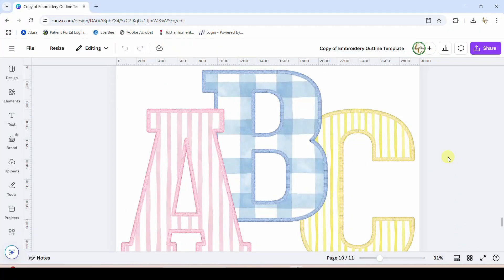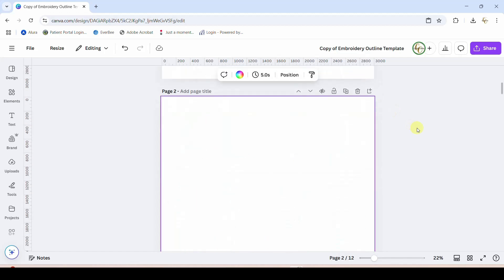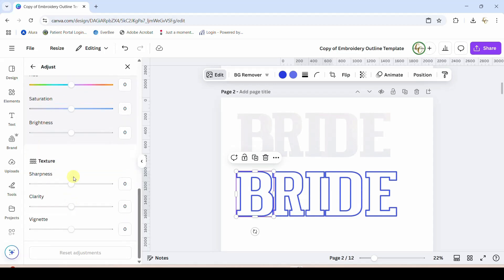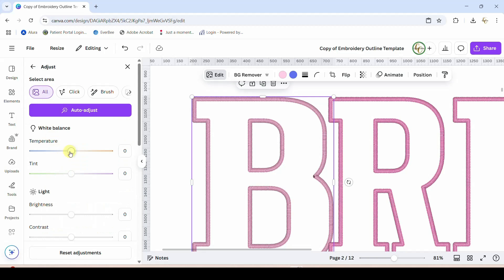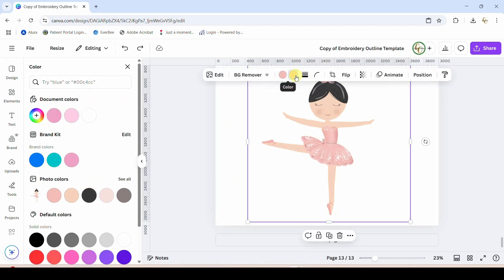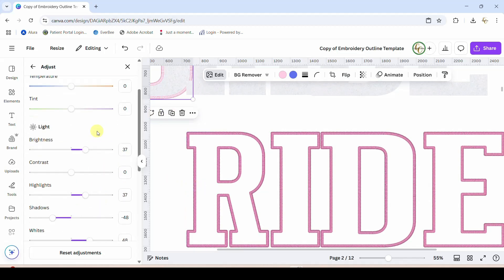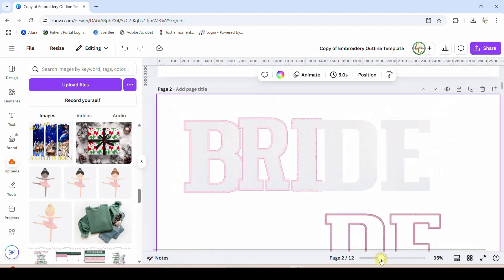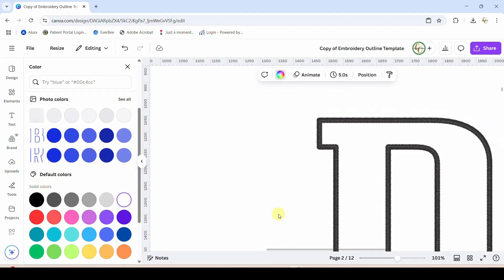How to make Embroidery Stitch Outline in Canva | New Canva Update!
Looking for a creative way to enhance your designs? In this tutorial, I’ll show you how to use my embroidery stitch outline Canva frames along with the new Canva update to create stunning, textured designs! Whether you're a beginner or an experienced Canva user, this step-by-step guide will help you add a unique, handcrafted look to your projects.

🔹 What You’ll Learn:
✔️ How to use Canva frames for embroidery-style effects
✔️ Tips for customizing embroidery outline designs
✔️ Exploring new Canva features for seamless editing

💡 Don't forget to leave your prayer request in the comments!!

Do you want access to my tutorials before the release to the public? Sign up for my weekly newsletter and you'll get to see the videos before everyone else! You'll also get all kinds of freebies from my Etsy shop and Creative Fabrica. Use the link below to sign up:

Want an even more exclusive offer?? You can become an Elite Member on my YouTube channel and you’ll get early access to all my tutorials plus exclusive Elite Member only videos and YouTube Lives. Click the link below for more info.